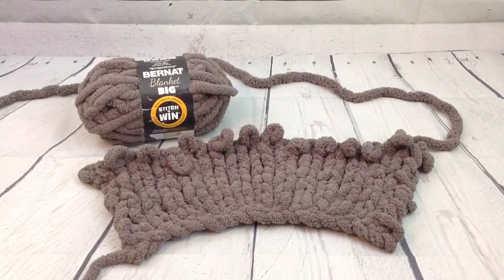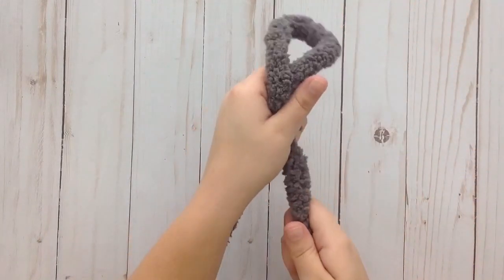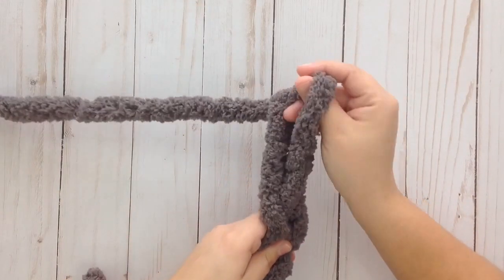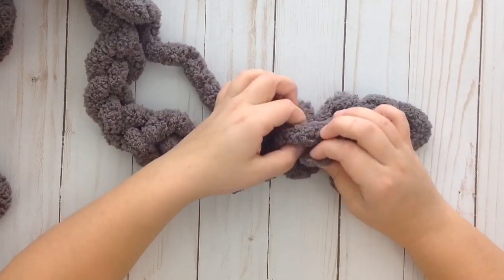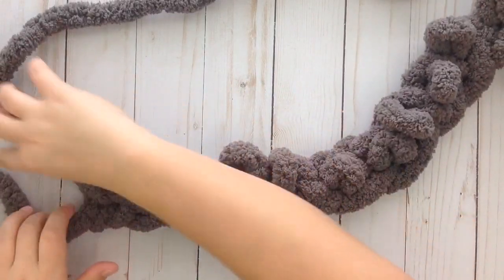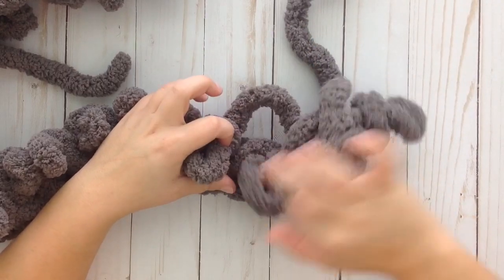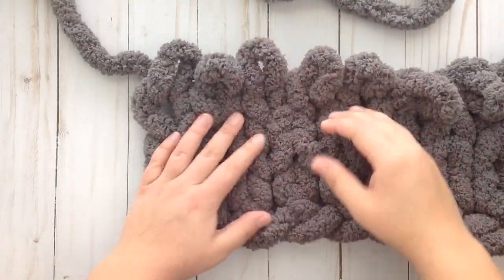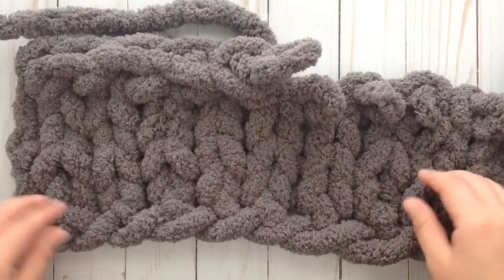How to Hand Knit a Blanket With Bernat Blanket Big Yarn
In this Tutorial I will show you how to hand knit a blanket with Bernat Blanket Big Yarn from start to finish.  I will even show you how to pick up a dropped stitch.

This is a great simple project that I believe even children would like.